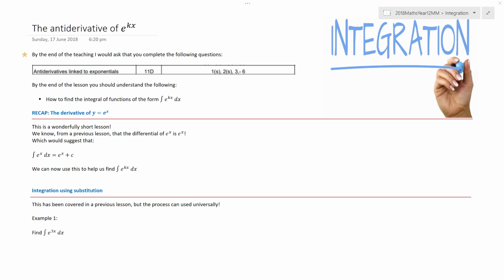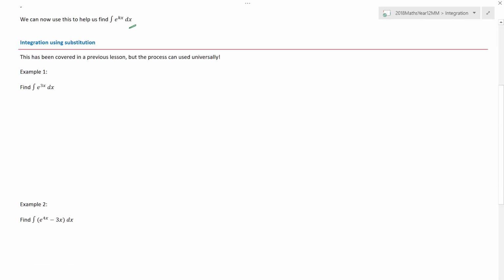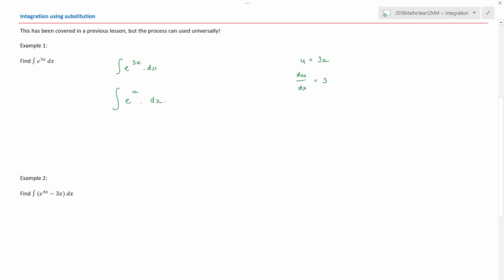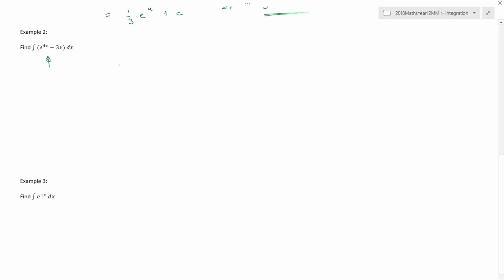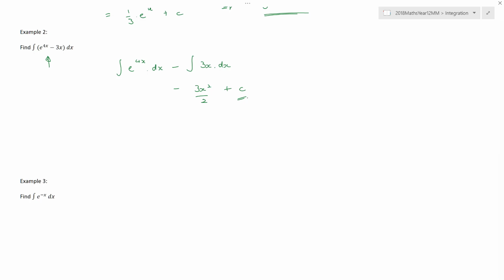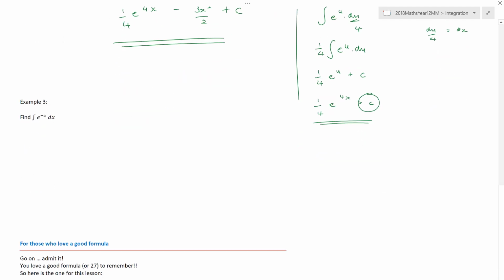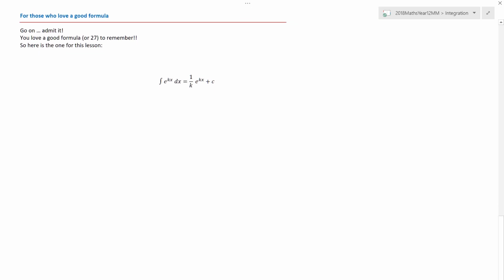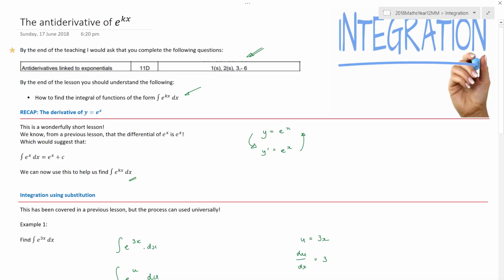Antiderivative of e to the power of kx (e^kx) | Methods 3 and 4 | MaffsGuru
This video builds on the work we have been doing on anti-differentiation by looking specifically at the case of the exponential function with numerical powers.

There are a number of examples given.

Key Points:
[Coming soon]